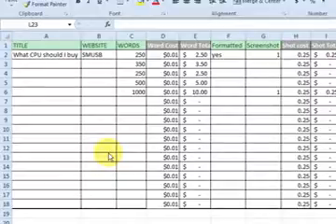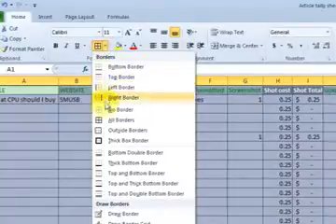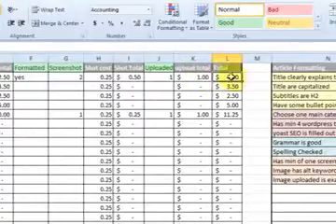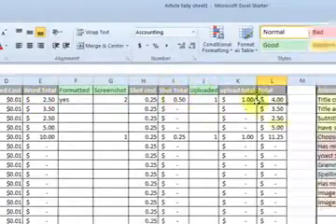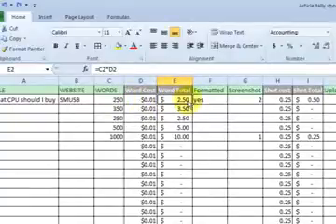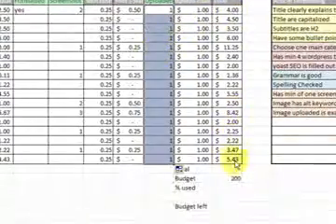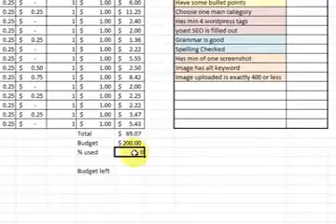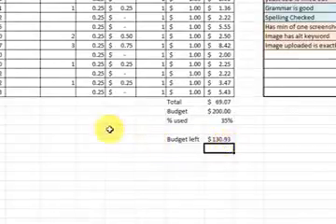Excel Simplified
How to add formula in excel.